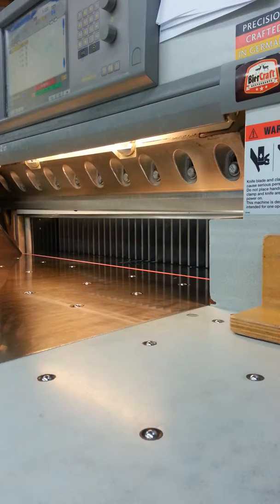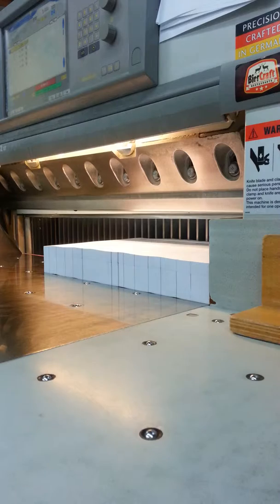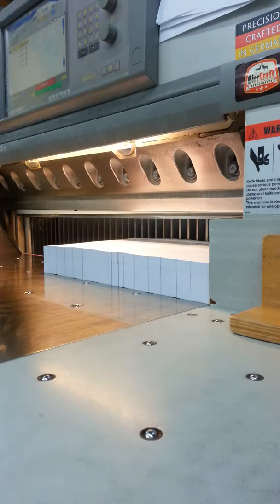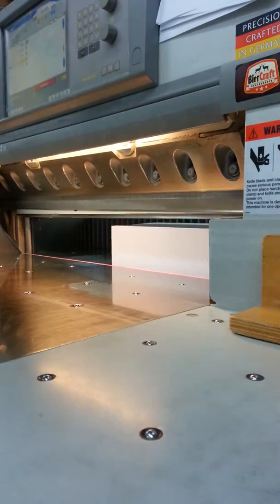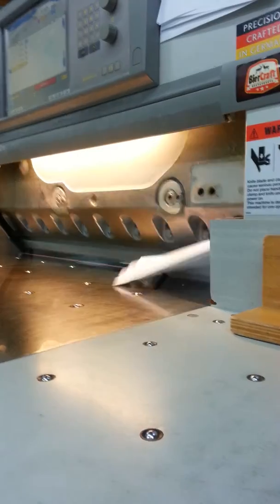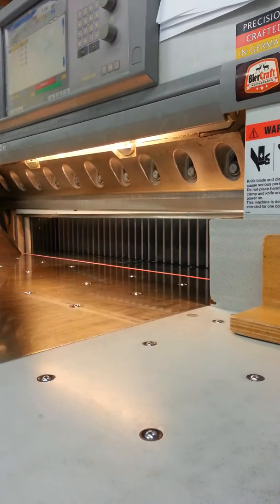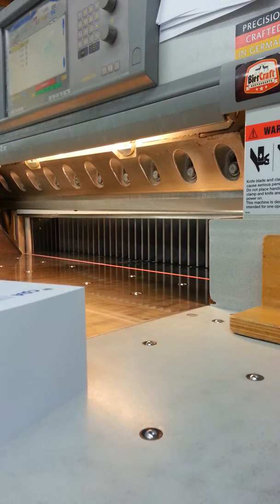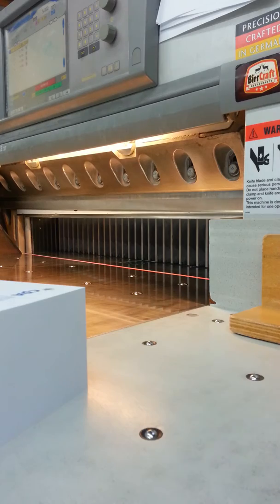Bindery biz 5